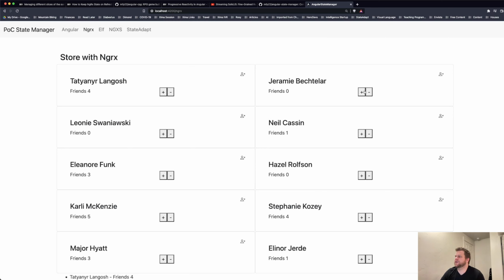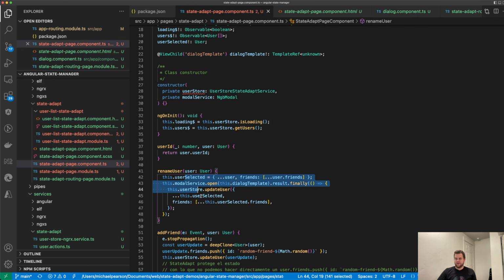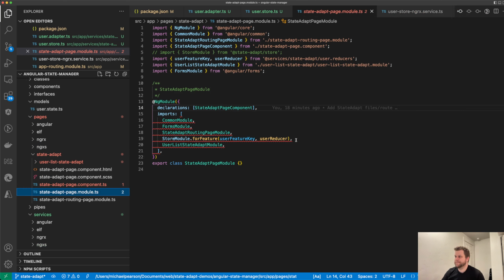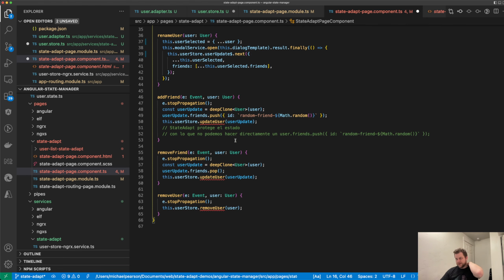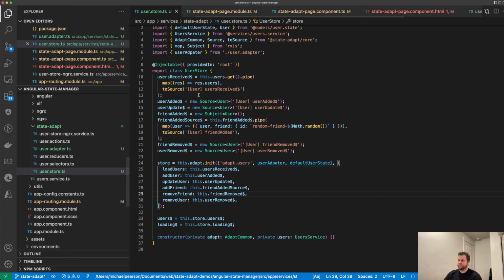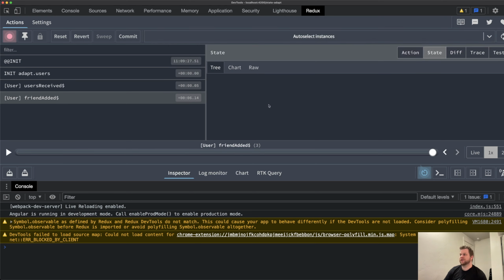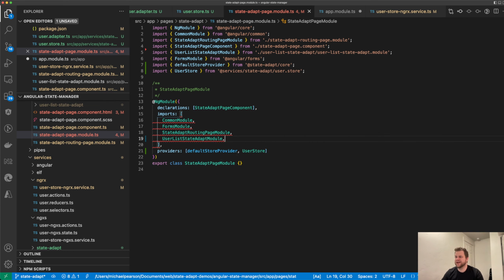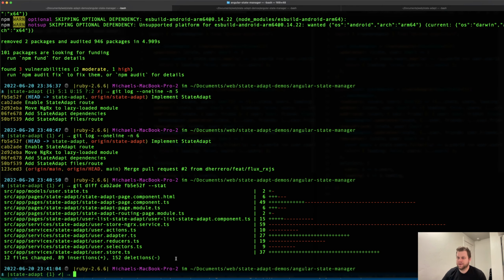State Management Demo Repo | NgRx vs StateAdapt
41% less code (152 to 89 lines)

0:00 Intro
2:35 Dialog wrapper component?
18:00 Adapter
23:55 Store
32:26 Components
1:07:17 Testing
1:43:51 Overview

Since we have other libraries too, here's how StateAdapt compared to those folders (pages comparisons include files that git thought were completely different when running `git diff --no-index --stat src/app/pages/elf src/app/pages/state-adapt`):

vs NgRx
pages/ngrx vs services/state-adapt
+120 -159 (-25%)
services/ngrx vs services/state-adapt
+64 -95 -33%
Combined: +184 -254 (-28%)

vs Angular Store Service (looks custom to this repo)
pages/angular vs services/state-adapt
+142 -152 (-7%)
services/angular vs services/state-adapt
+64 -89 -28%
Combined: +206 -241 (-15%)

vs NGXS
pages/ngxs vs services/state-adapt
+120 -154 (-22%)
services/ngxs vs services/state-adapt
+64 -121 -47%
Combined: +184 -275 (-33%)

vs Elf
pages/elf vs services/state-adapt
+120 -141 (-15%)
services/elf vs services/state-adapt
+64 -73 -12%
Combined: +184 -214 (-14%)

For just the state management code, it was:
-33% vs NgRx
-28% vs Angular Store Service
-47% vs NGXS
-12% vs Elf